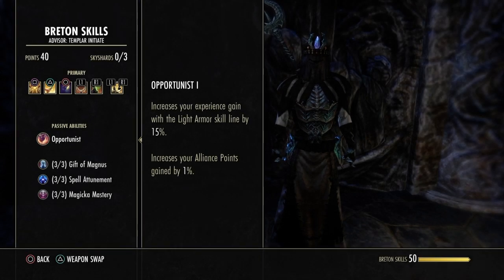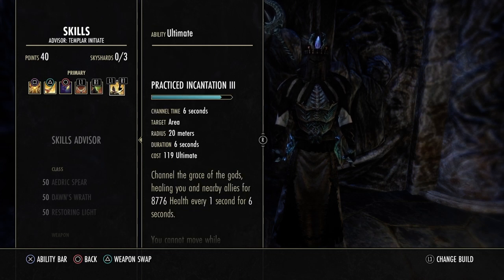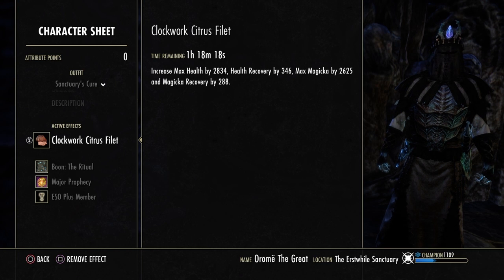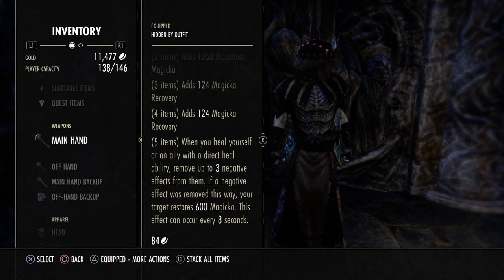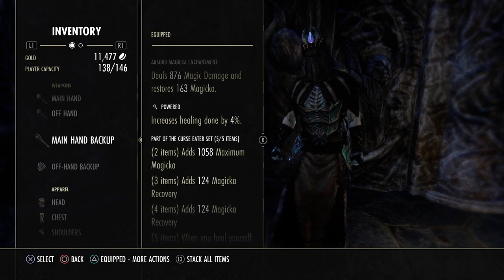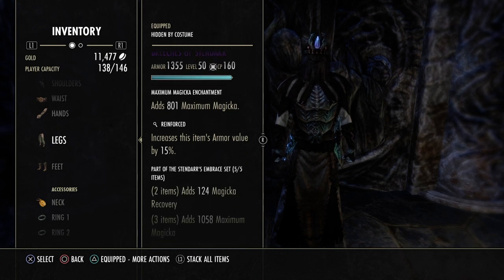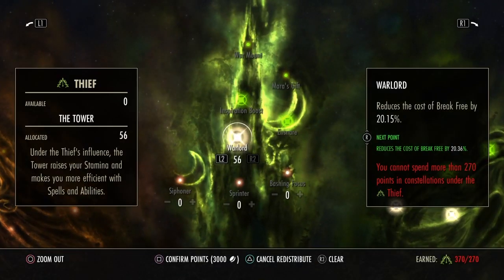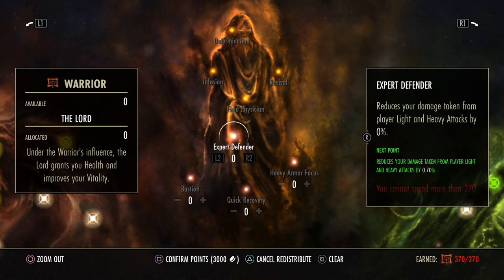Curse Breaker a ESO purge bot templar healer build for pvp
music